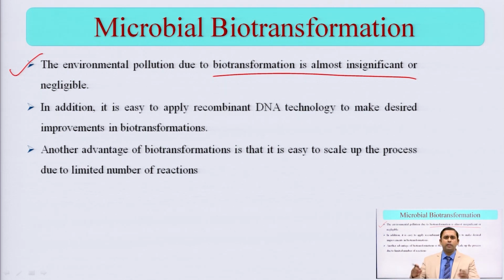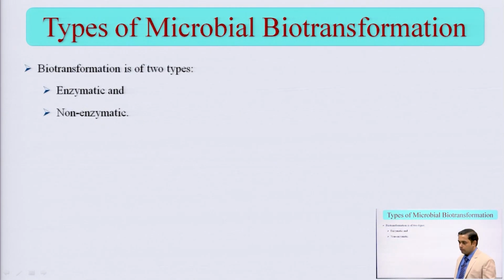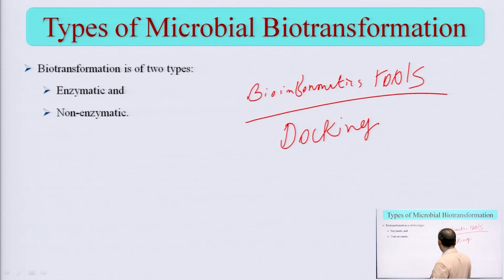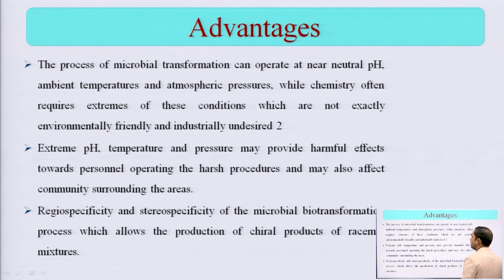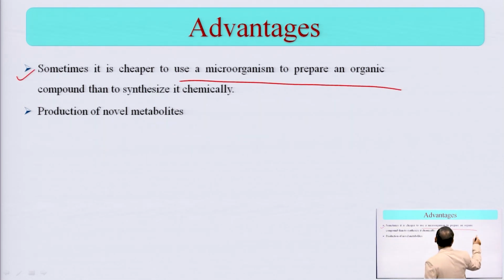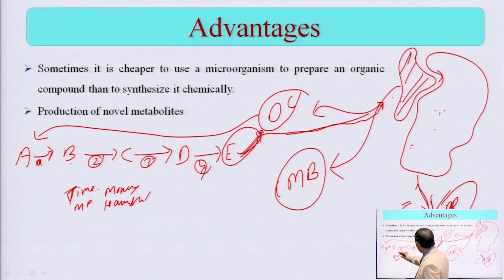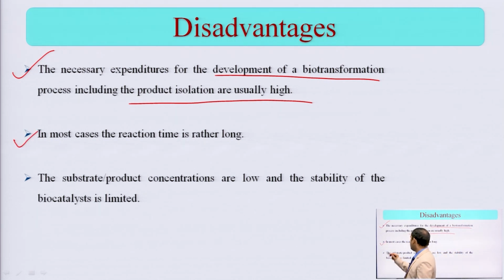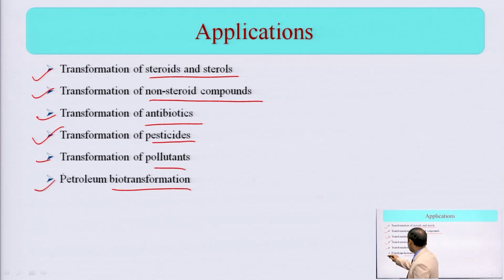Pharmaceutical Biotechnology | Introduction to Microbial Biotransformation | AKTU Digital Education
Pharmaceutical Biotechnology | Introduction to Microbial Biotransformation |